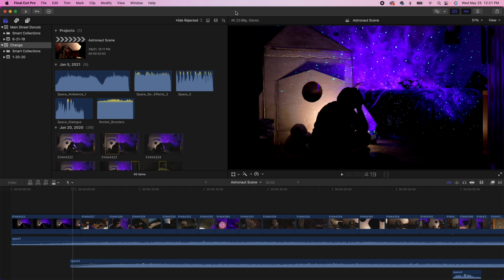Why Final Cut Pro X (Final Cut Pro X Tutorial)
Out of all the editing programs, why do I choose to edit on Final Cut Pro X?